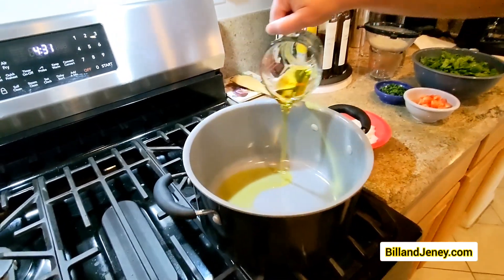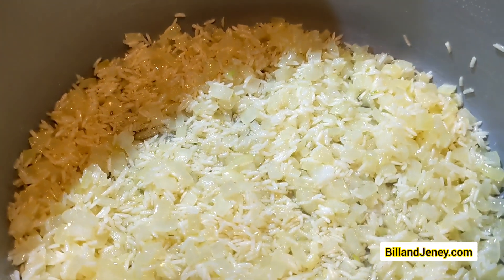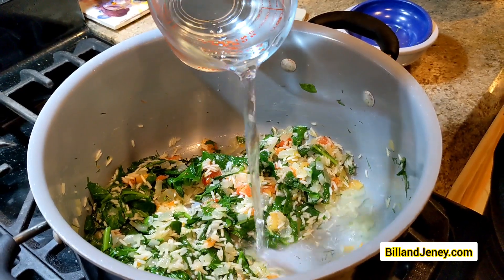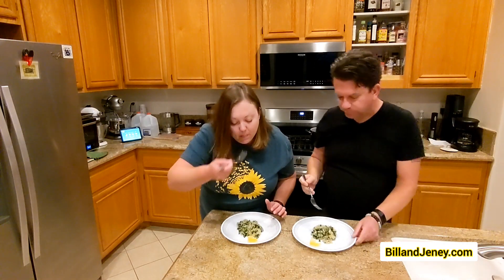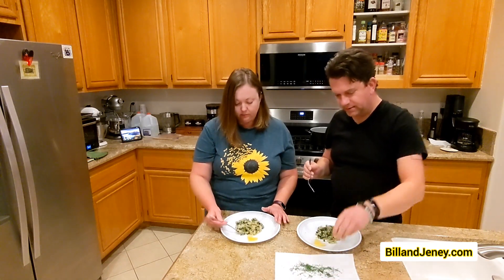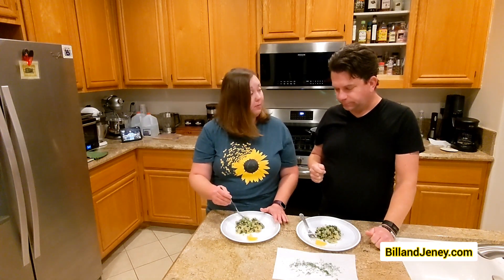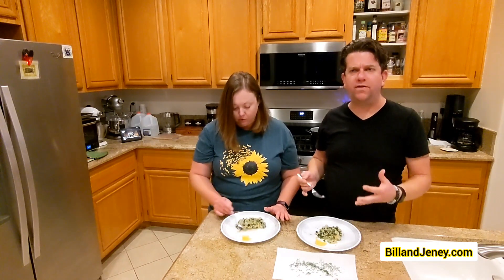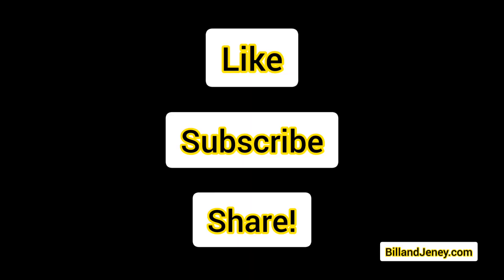Bill and Jeney Test: Spanakorizo (Greek spinach and rice)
In episode 4 we test a recipe from herbsandflour.com for Spanakorizo (Greek spinach and rice). This one was sent in by Bill's aunt Helen and since we love rice - it seemed like a perfect recipe to make.